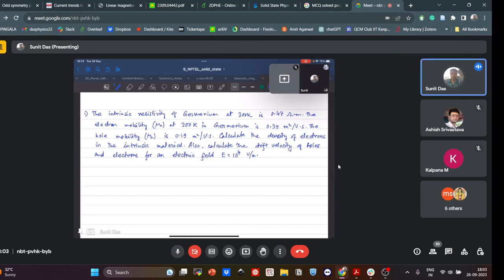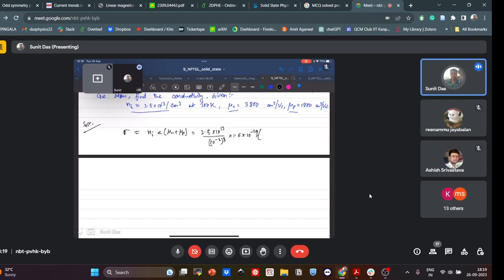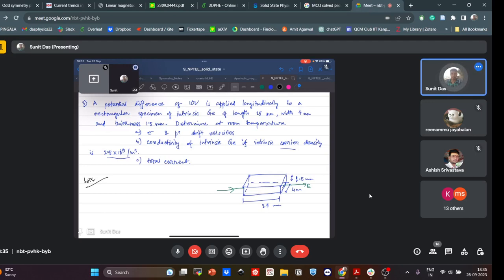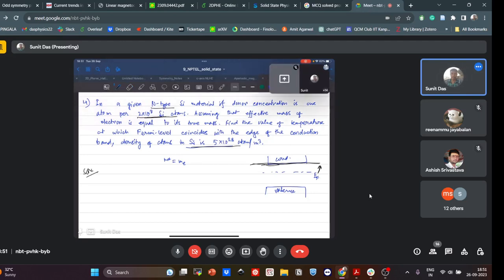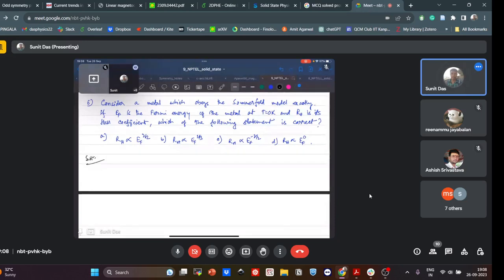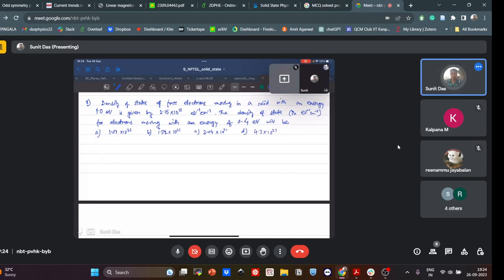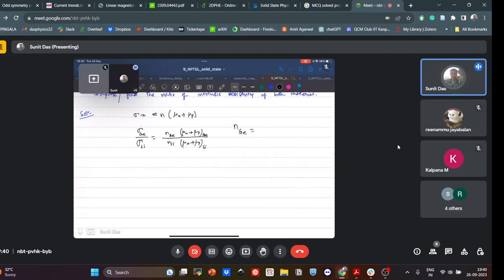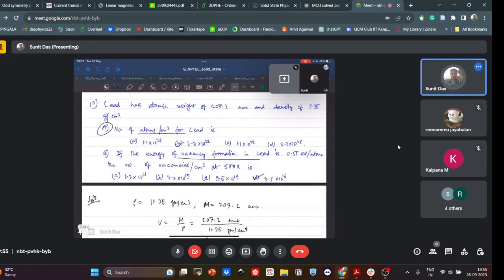tutorial9_NPTEL_solid_state